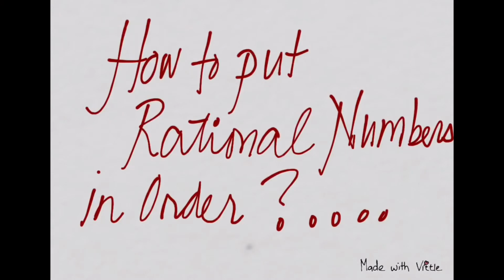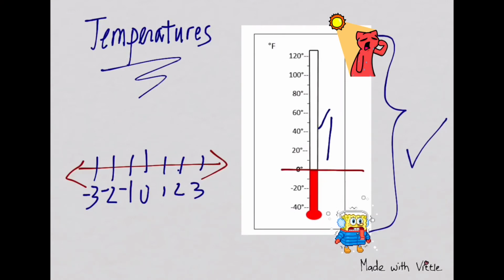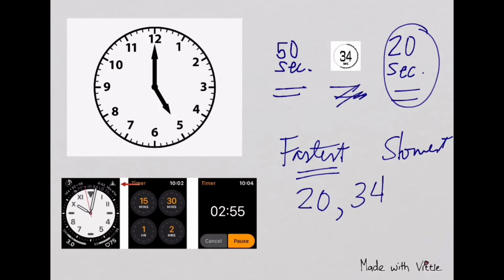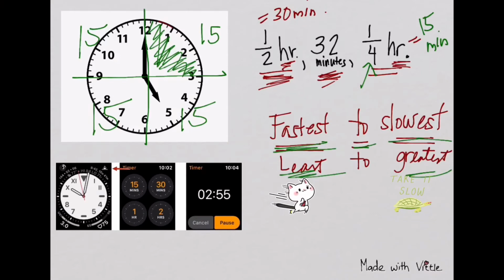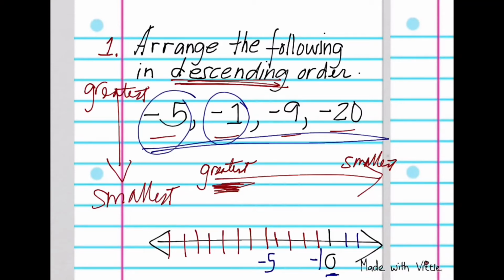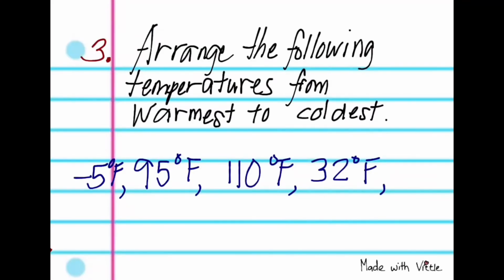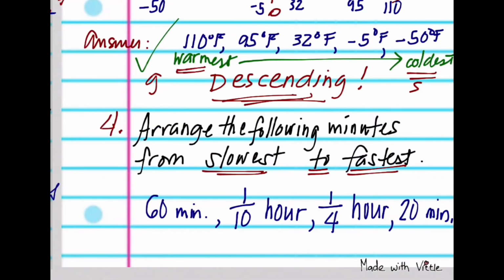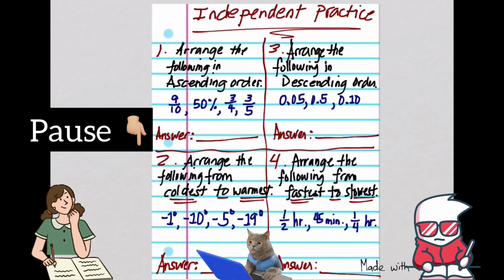Part 3: NumberLine - Ascending & Descending - which one is Least to Greatest? Greatest to Least?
Enjoy learning other terms or words that also mean Least to Greatest or Greatest to Least!
How would you arrange a set of numbers in minutes (or other units in time) from Fastest to Slowest???

Is Coldest to Warmest the same as Least to Greatest???